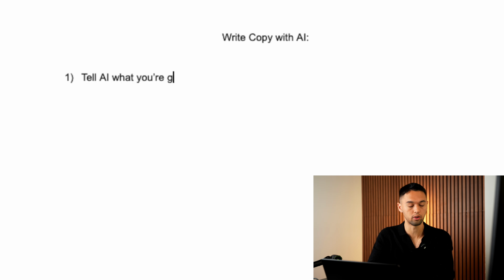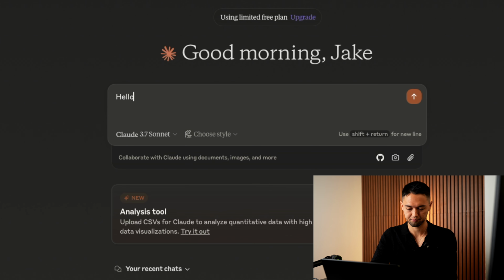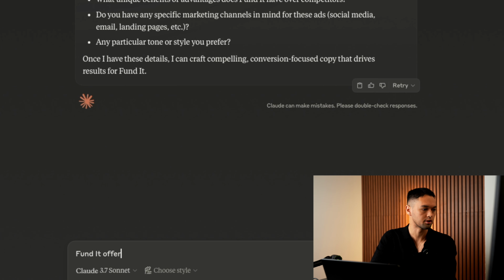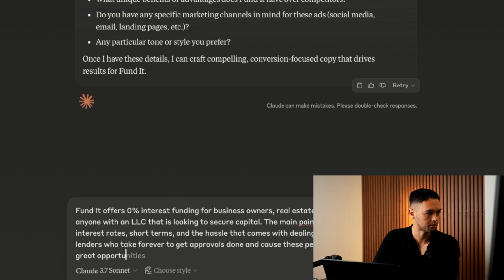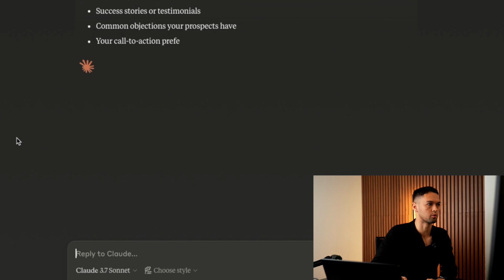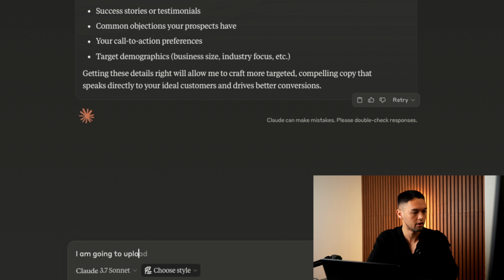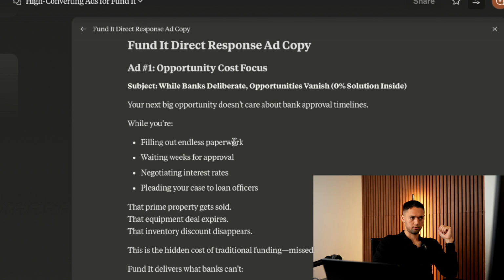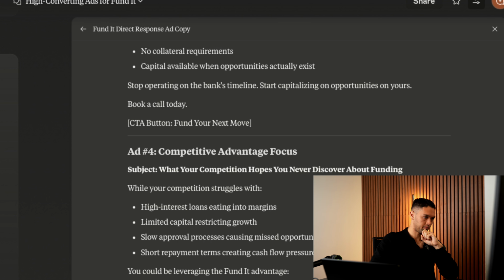How To Use Claude AI to Write Copy(Fast & Easy!)